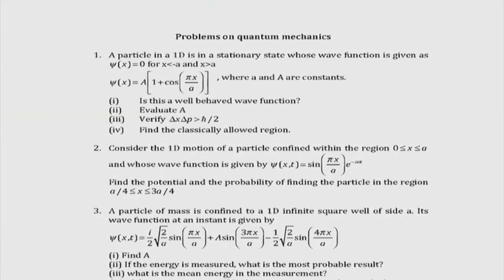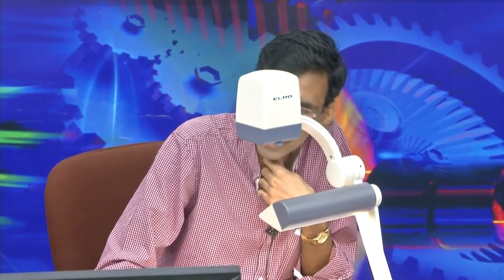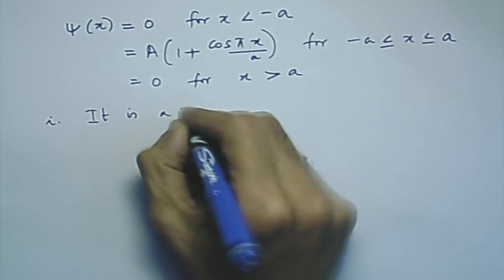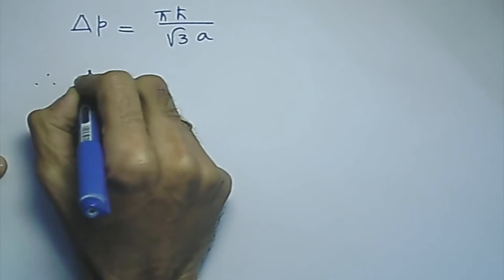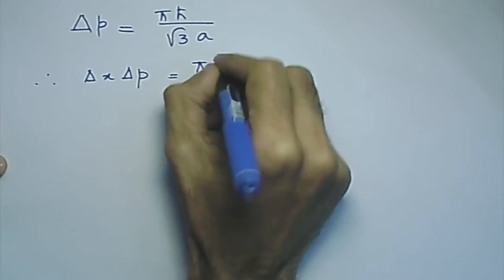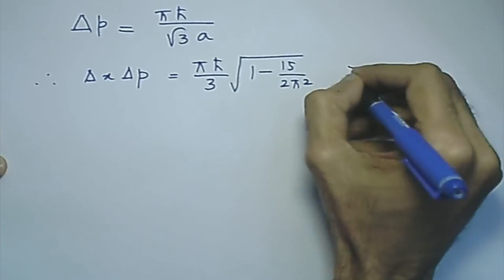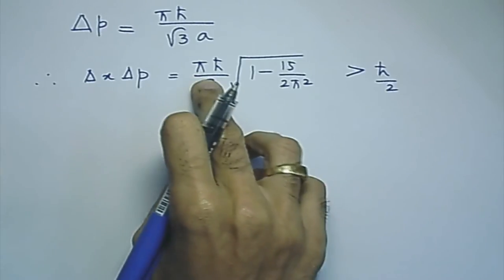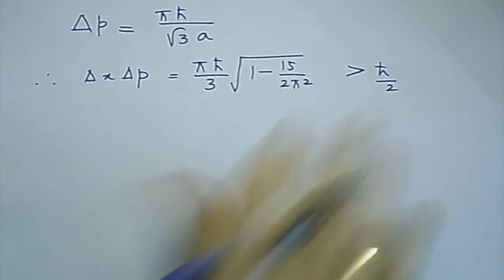EP M S17 Quantum Mechanics IX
This is 17th session of this series on the Engineering Physics workshop arranged for teachers. It was delivered by  Professor K.G.Suresh from IIT Bombay.
In this session Professor K.G.Suresh solved some quantum mechanics problems.

This workshop had been arranged for teachers at various Remote Centers. A large number of participating teachers were assembled at the nearest Remote Centers of their colleges where IIT Bombay faculty delivered